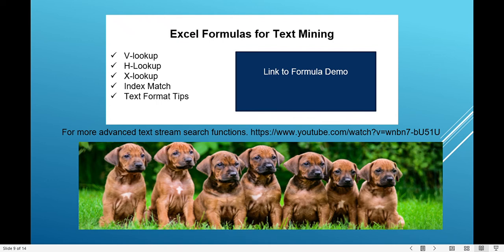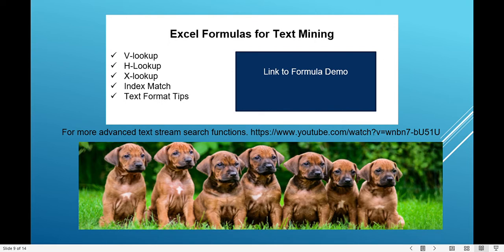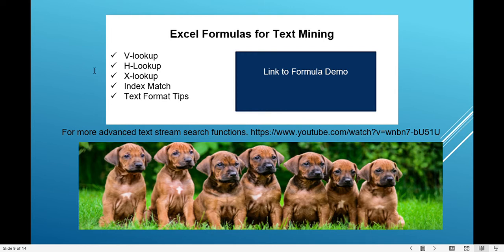Formulas Qualitative Data Analysis Using Excel